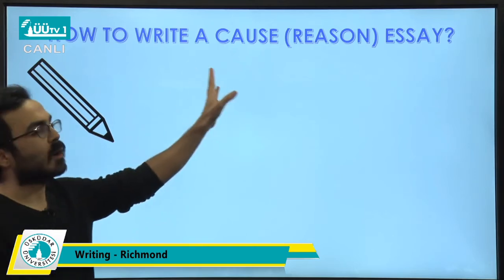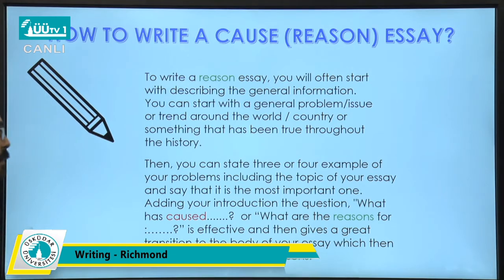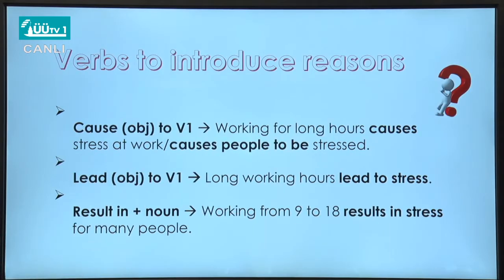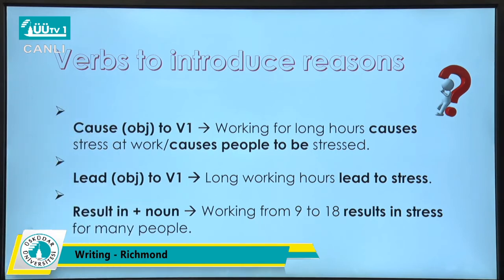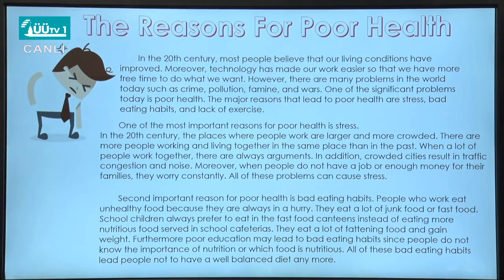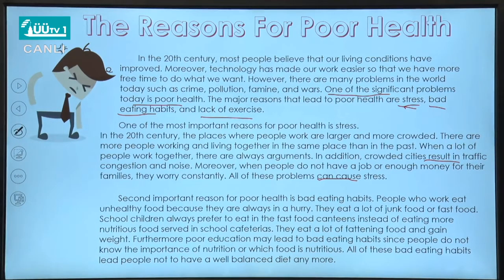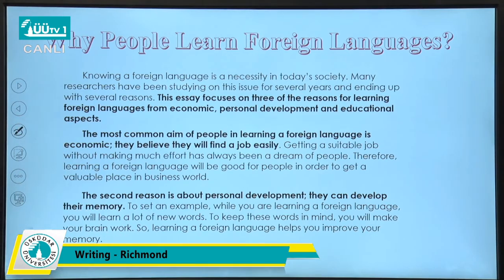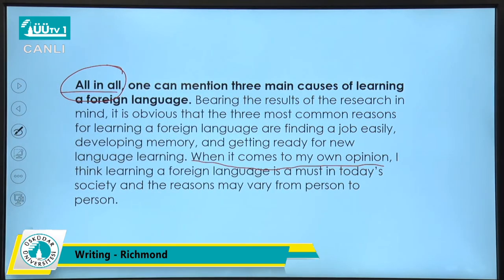Preparatory School Distance Education Lessons - Writing - Richmond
Preparatory School Distance Education Lessons